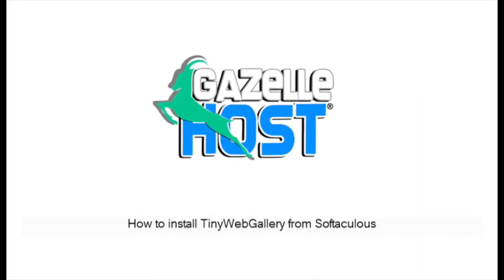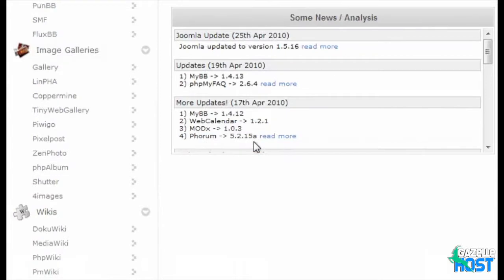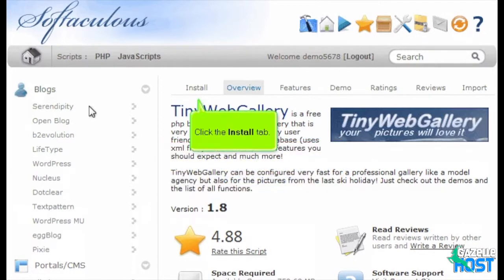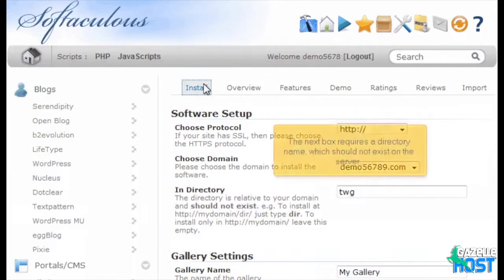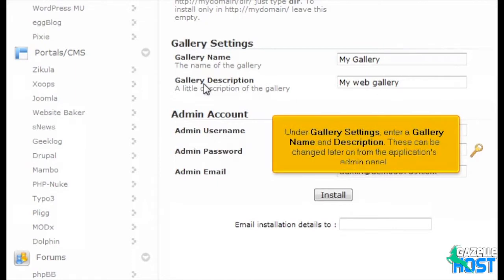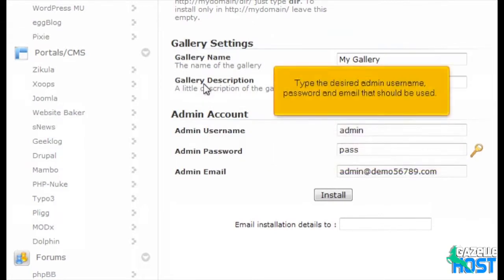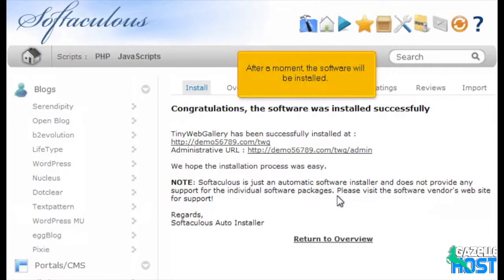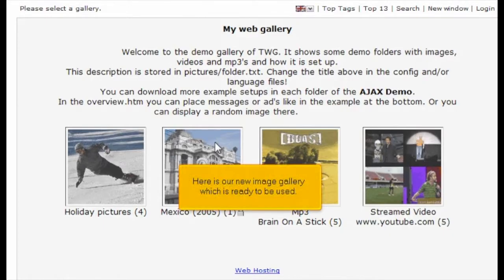Softaculous - TinyWebGallery Installation - GazelleHost Web Hosting University - Tutorial Series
Hi, I finally implemented all the features I have planned for the next major version. Advanced iframe pro 7.0 is almost ready to be released. I’m looking for some testers who would like to get the cool new features before everyone else.